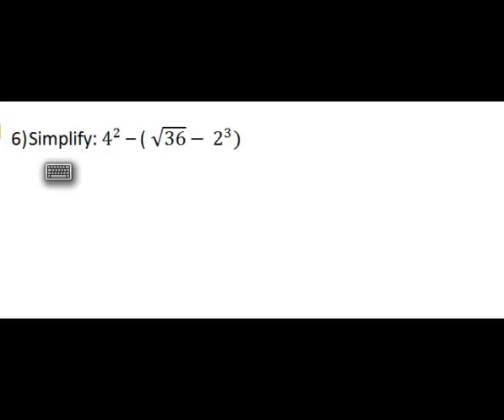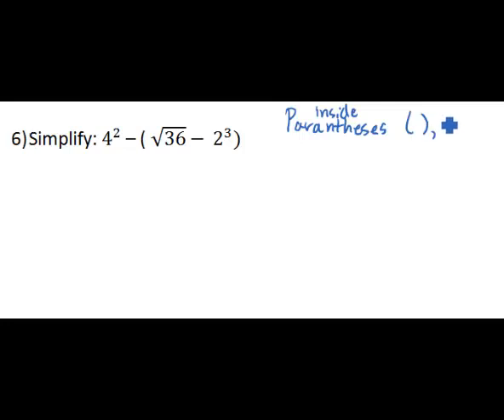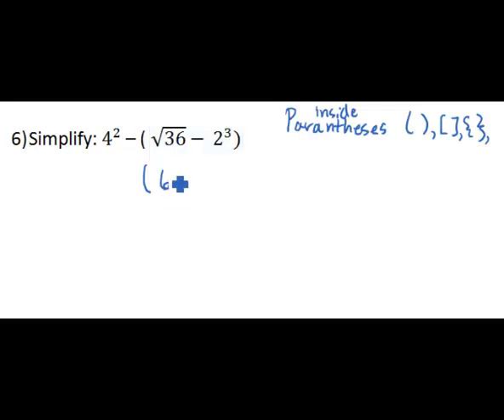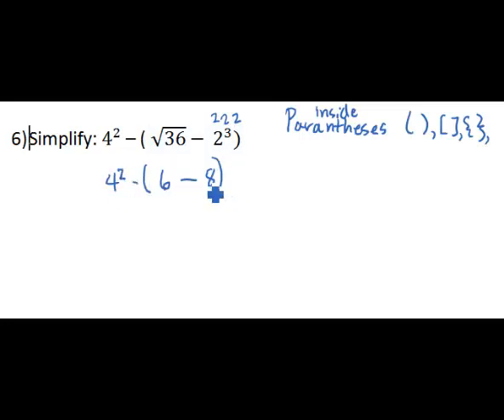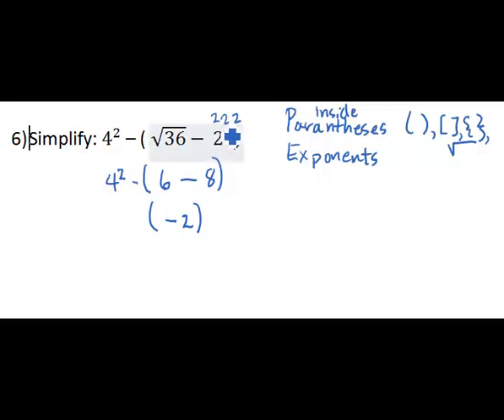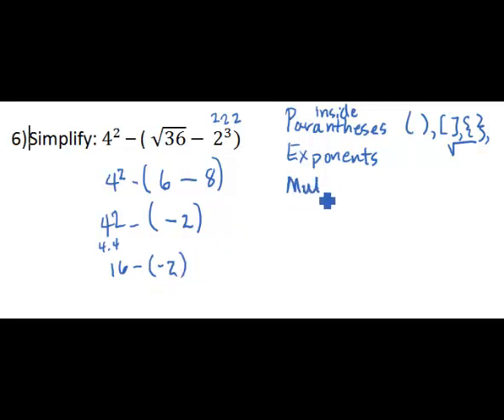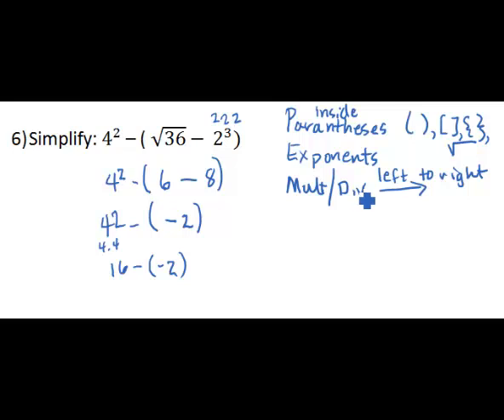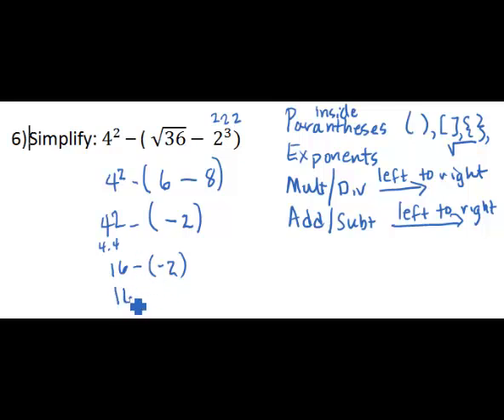NCDAP - Operations with Integers - Math Solution 6